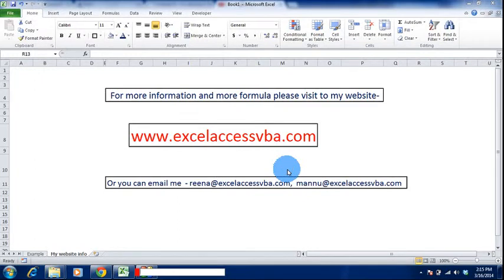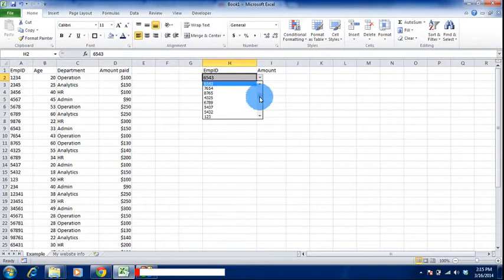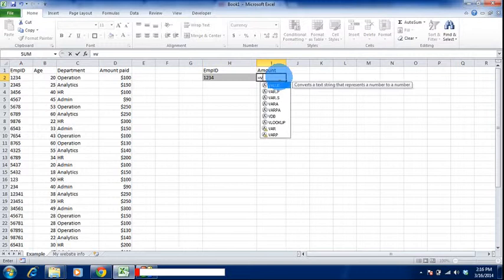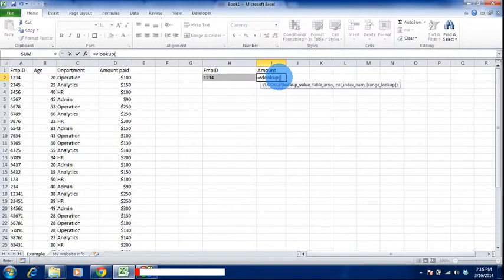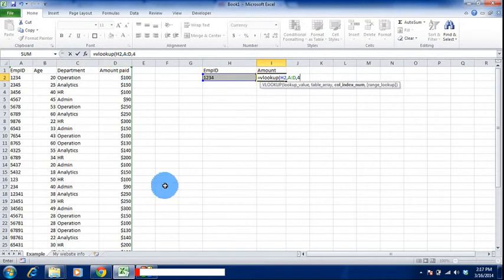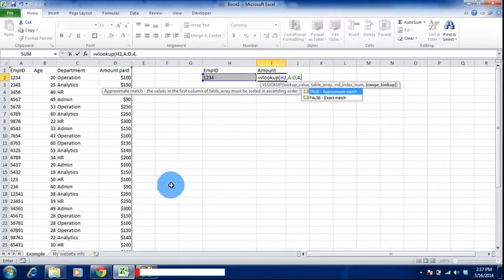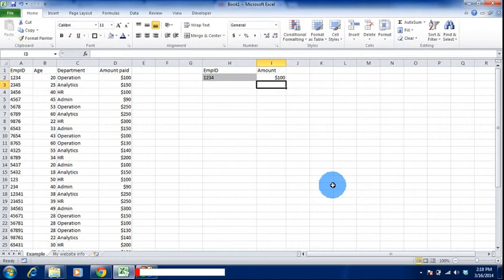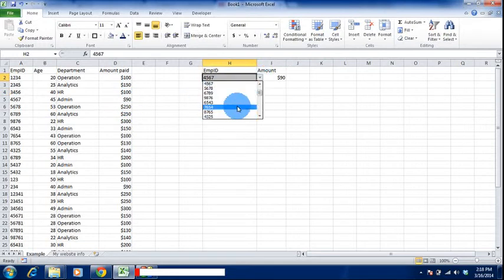Vlookup formula in excel 2010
Learn Vlookup excel formula in 5 minutes.